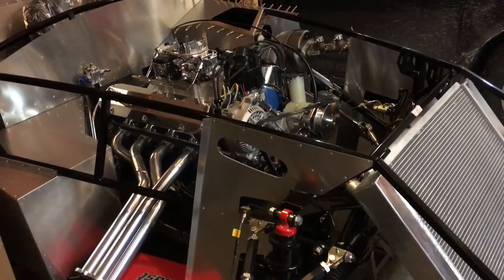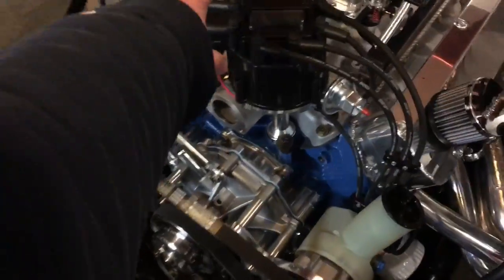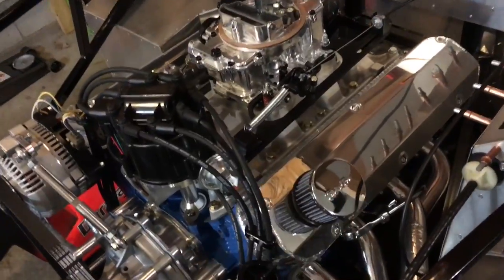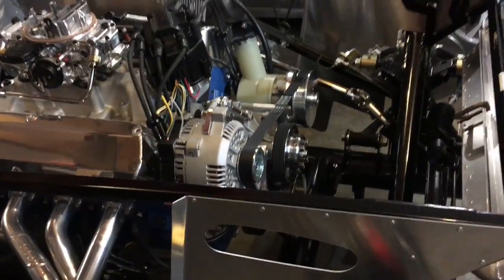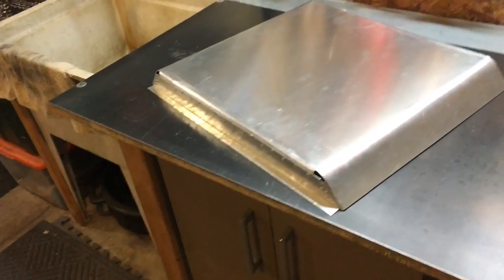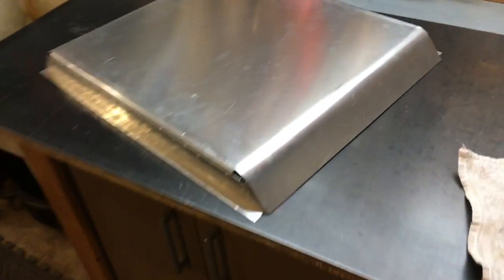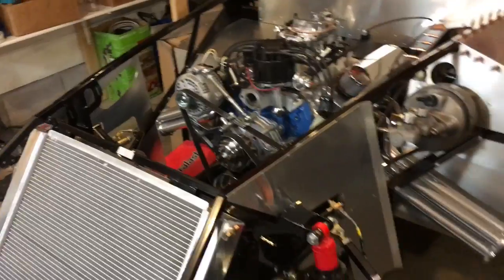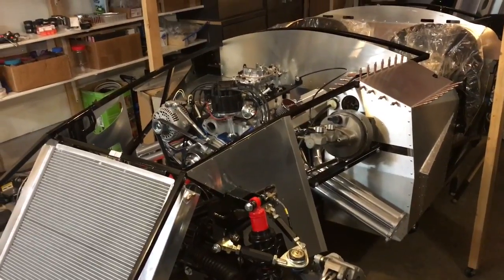Factory Five Cobra build update: Midpoint of the build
Ignition / fuel systems complete and cooling system in process.